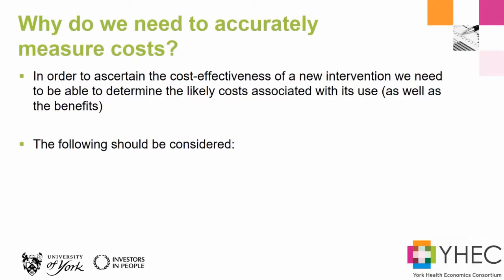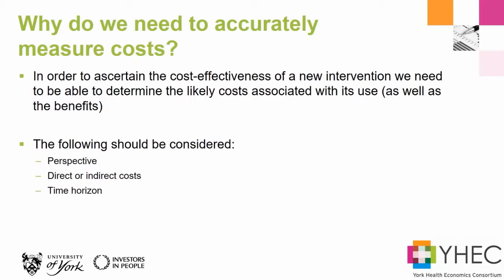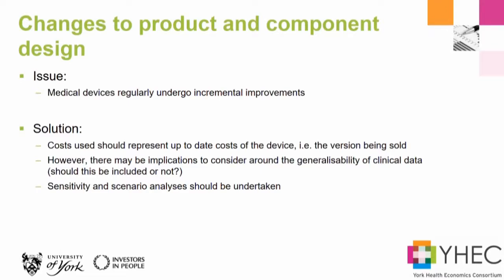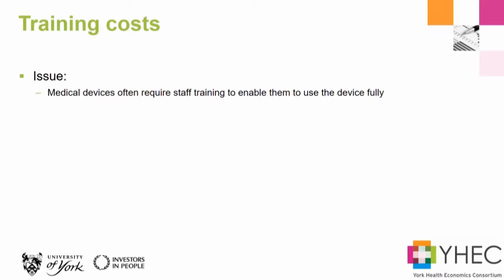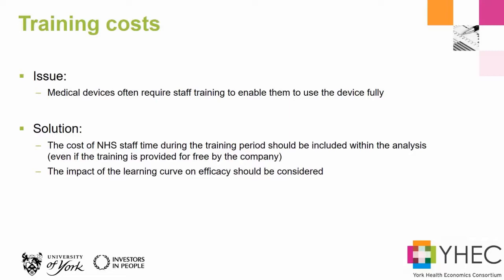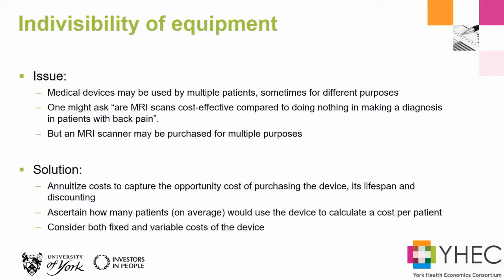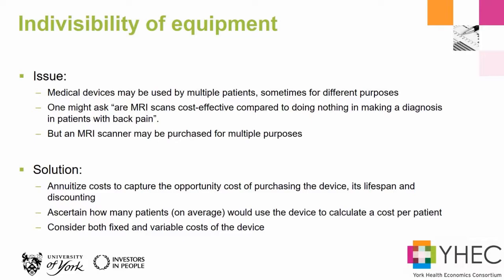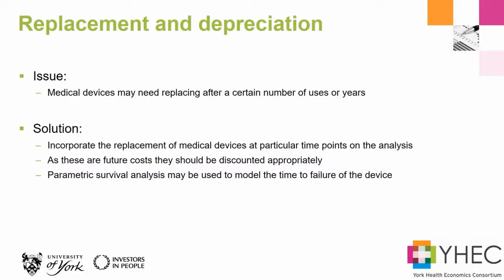Issues to Consider when Estimating the Costs Associated with Medical Devices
Michelle Green, Project Director at York Health Economics Consortium, highlights the issues to consider when estimating the costs associated with medical devices.